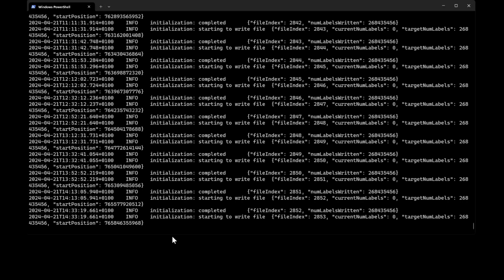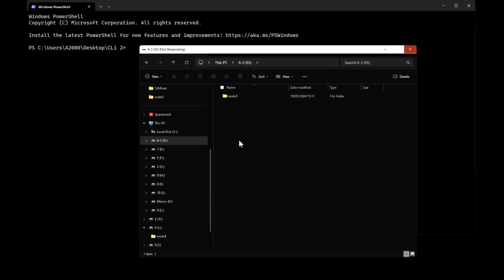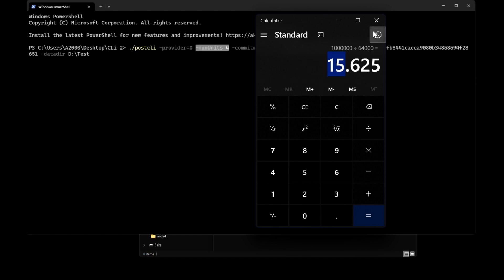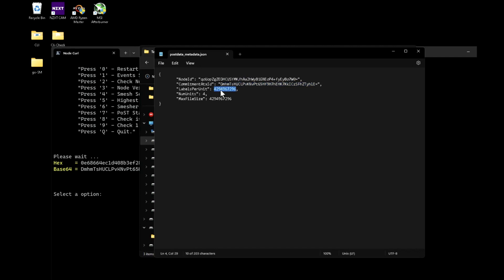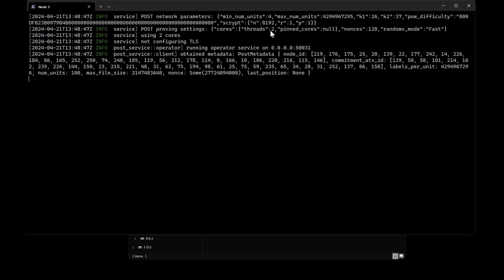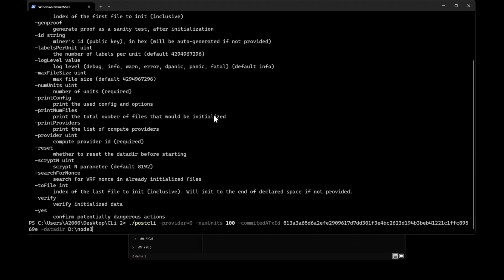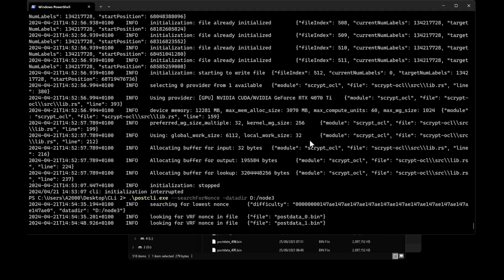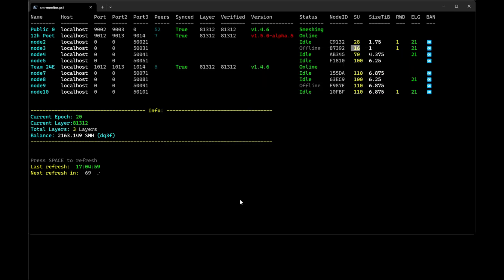Post creation / expansion using Cli - Spacemesh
As Spacemesh evolve, so we must, and Cli its much easier when you want to create or expand your post.

⌚ Timestamps:
00:00 - Intro
00:23 Why CLi
01:05 Download Cli
01:40 Create new Post
03:20 Find Highest ATX
06:40 Post Expansion
09:55 Search For nonce

*node:*
./postcli -provider=0 -numUnits 100 -commitmentAtxId 813a3a65d6a2efe2909617d7dd301f3e4bc2623d194b3beb41221c1ffc89569e -maxFileSize 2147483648 -datadir D:\node3

*Highest ATX 21/04/2024*
Hex    = 0e68664ec1d408b3ef28dbcfb7ae477fd1fb8441caeca9080b34858594f28651
Base64 = DmhmTsHUCLPvKNvPt65Hf9H7hEHK7KkICzSFhZTyhlE=